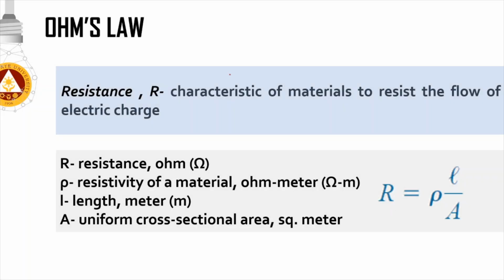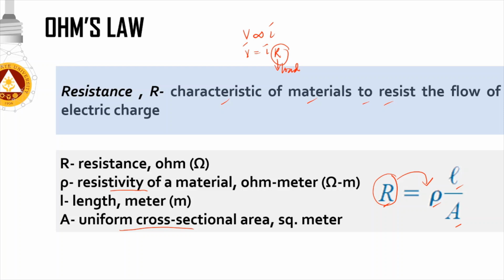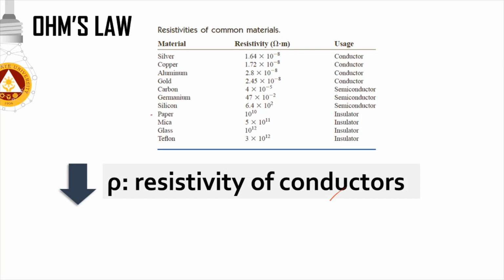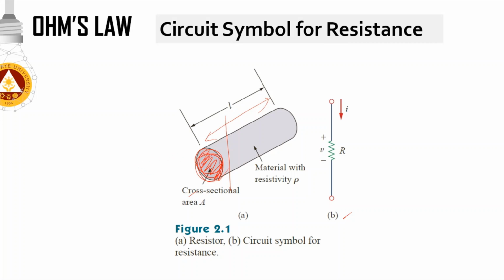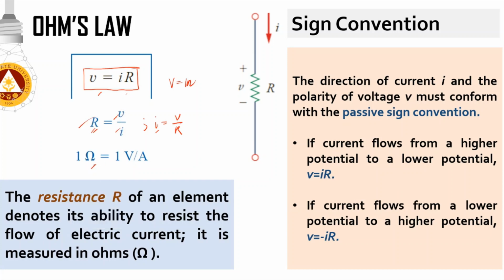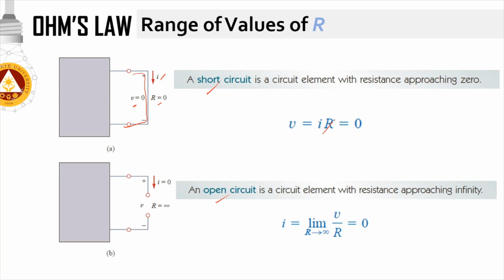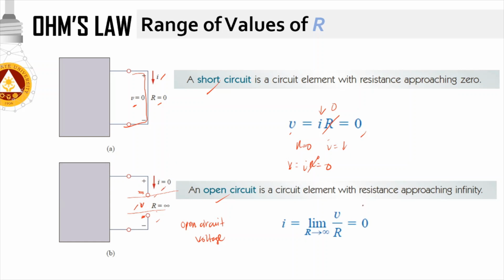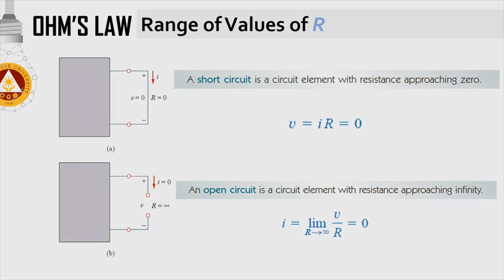Basic Laws Ohm's Law Part 1